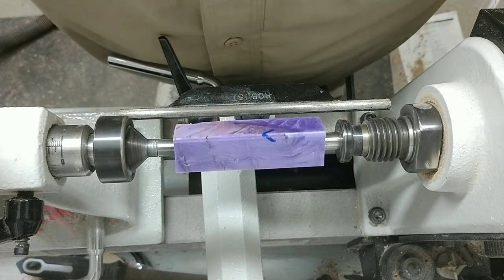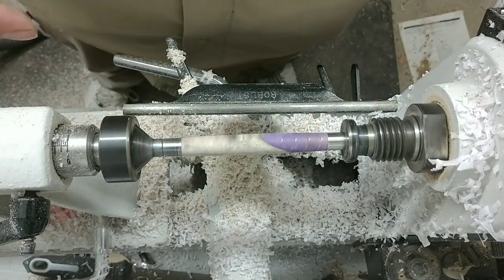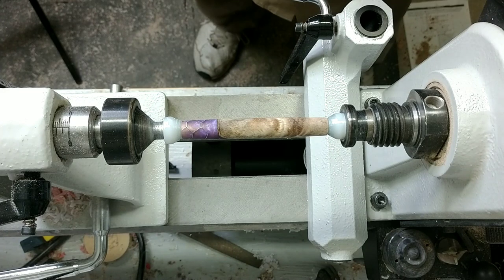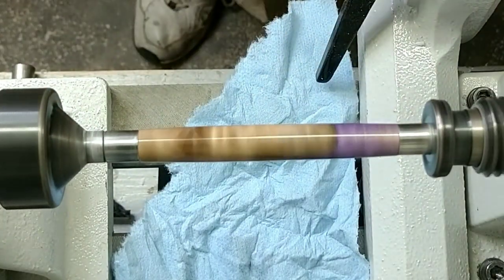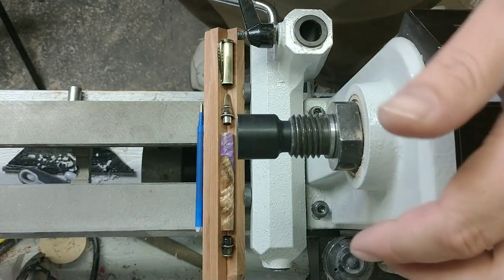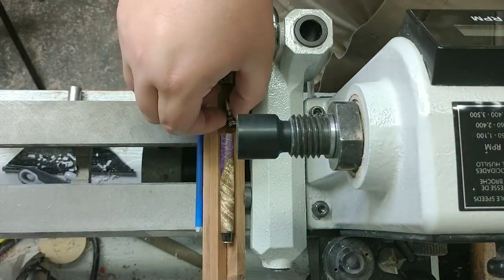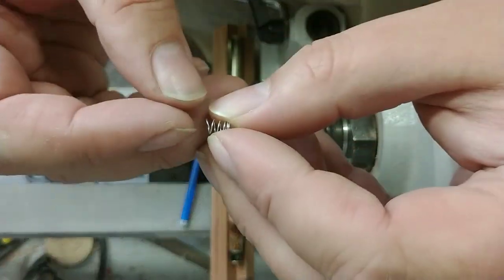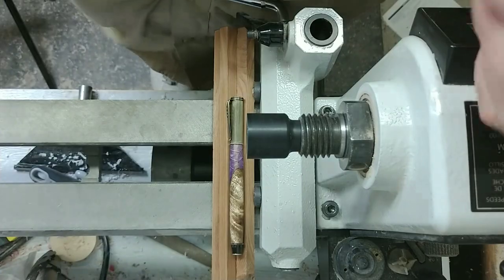Frixion Conversion on a Curly Koa Super Hybrid Editor Pen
Today I turned up a Purple Resin and Curly Koa Hybrid with Aluminum Honeycomb for an Antique Brass Editor Pen that I performed a Frixion Conversion for.